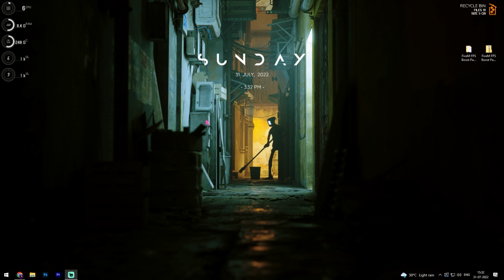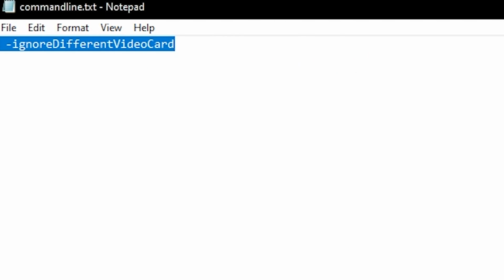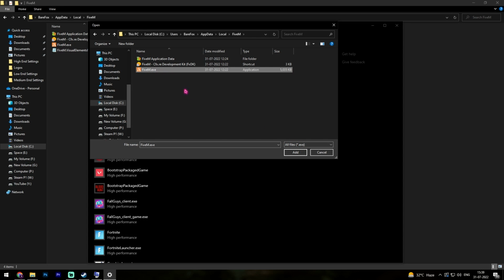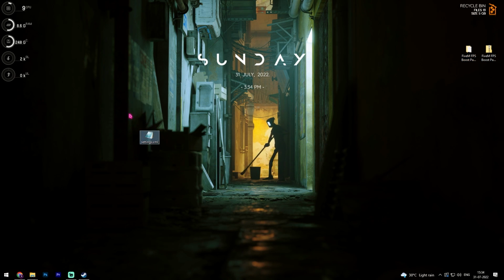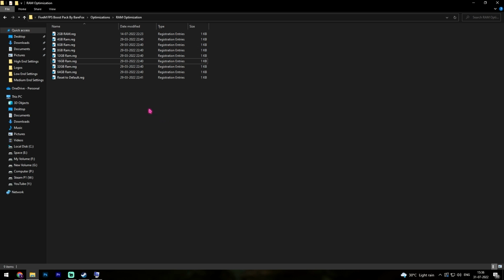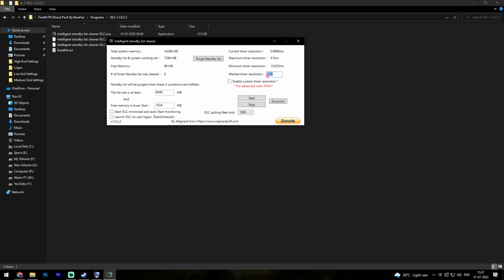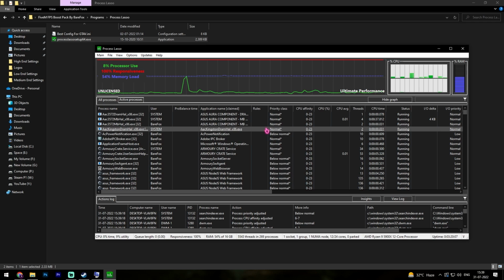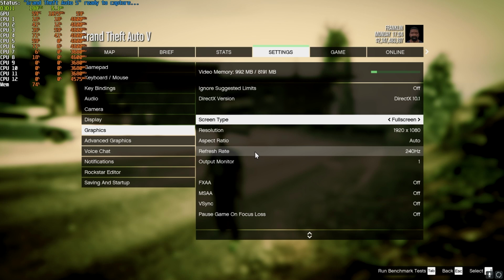*BOOST* FPS in GTA/FiveM [GTA RP] on Low End PC!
▬▬▬▬▬▬▬▬▬ஜ۩۞۩ஜ▬▬▬▬▬▬▬▬▬
▬▬▬▬▬▬▬▬▬ஜ۩۞۩ஜ▬▬▬▬▬▬▬▬▬

🔽 Download Links 🔽

🔽 Timelapse 🔽
0:00 - Intro
0:26 - Create a Restore Point
1:01 - Commandline Arguments
1:37 - Fullscreen Optimizations
1:54 - Graphics Settings
2:29 - Download GTA FiveM FPS Pack
2:50 - Best GTA V Config Setting
3:33 - GTA V Priority
3:43 - Ram Optimization
4:18 - Windows Optimization
4:35 - Programs for better performancce
6:08 - Best Custom Power Plan
6:42 - In-Game Settings
7:17 - Outro